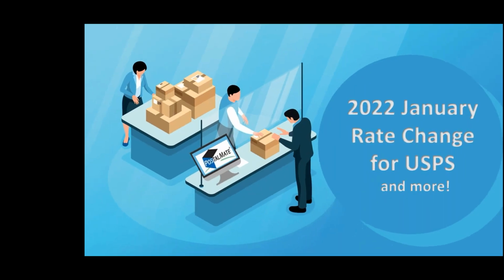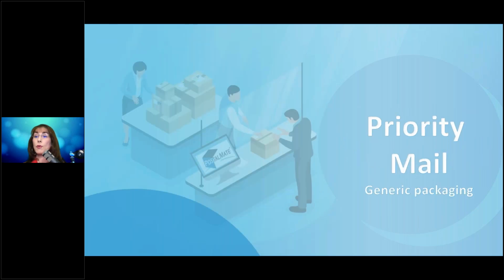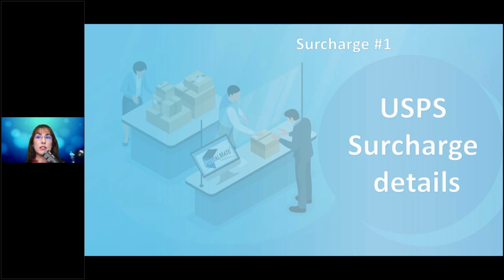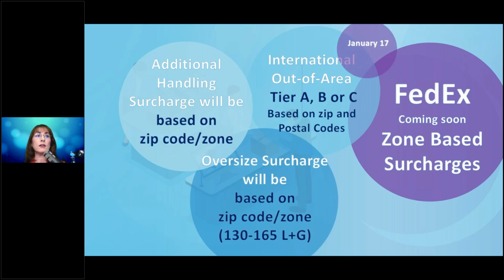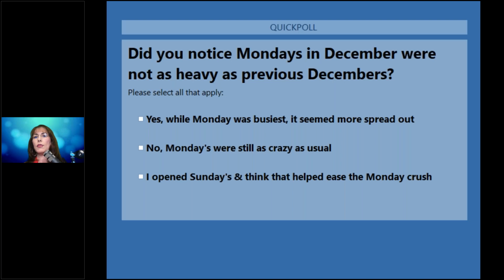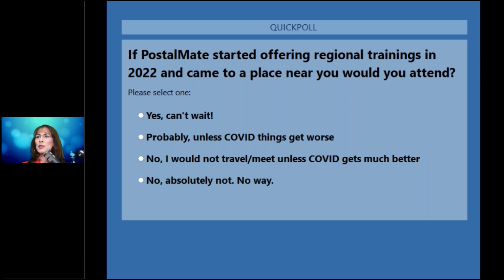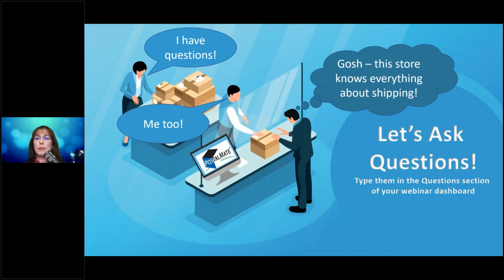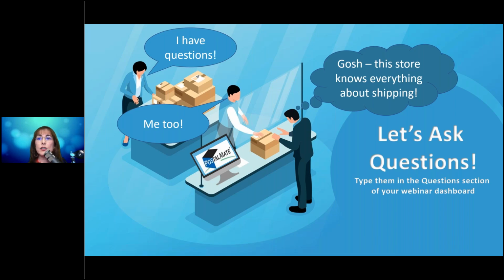2022 January Rate Change for USPS and more!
Happy New Year! We will be asking questions and taking polls to see how well stores did for 2021 and what to expect for 2022. We will instantly show you the results so you can compare your store!
USPS Rate Change: What changed and what didn't. Is there another USPS rate change in 2022?
FedEx: 3 big surcharge changes that will affect every FedEx shipper!